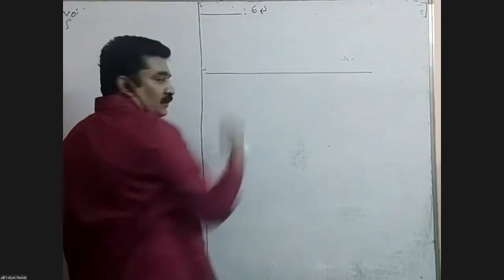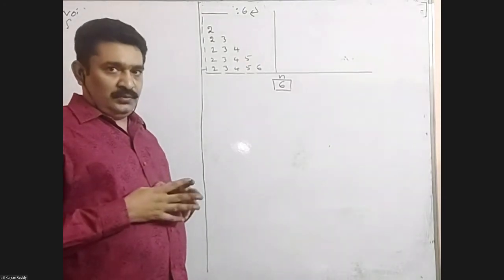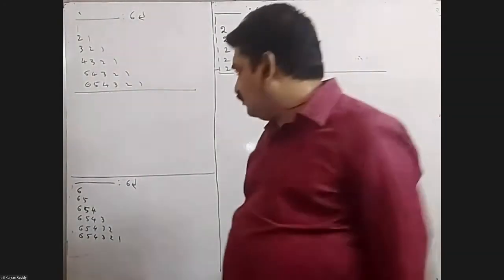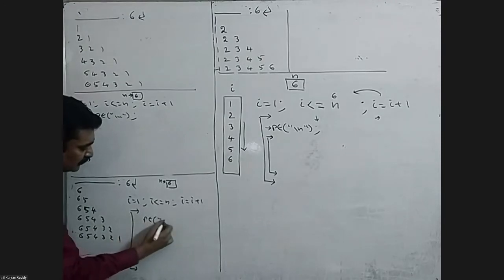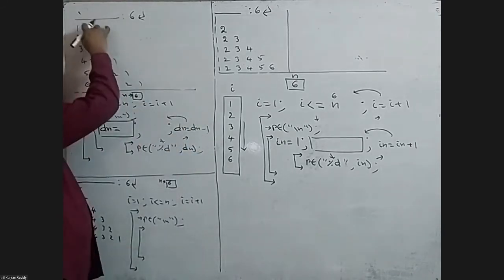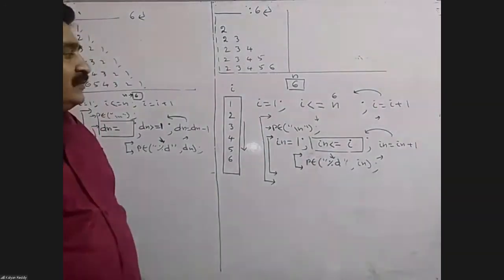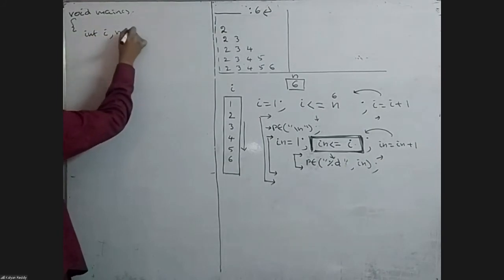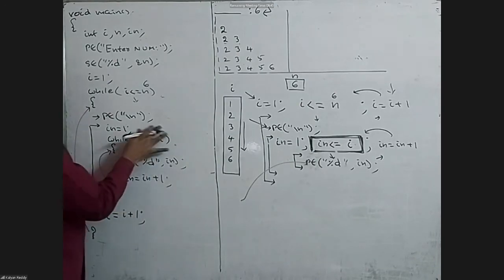The C Programming |Loops - Printing Patterns|My Third Class - Part02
In this video, we shall implement number printing patterns using while loop.

Copyright:
Kalyan IT Training